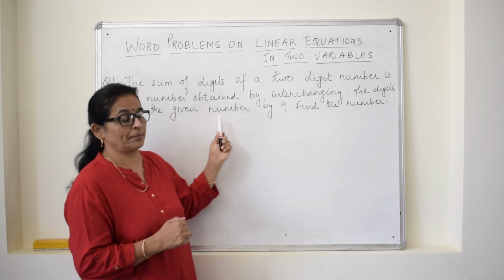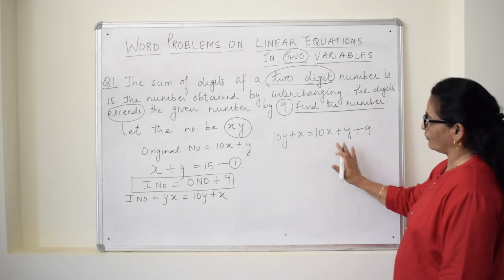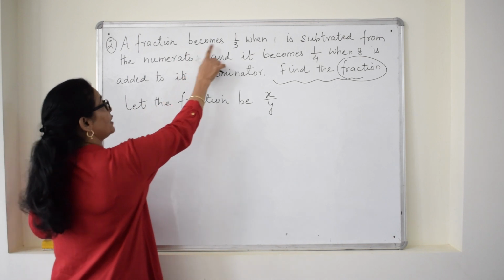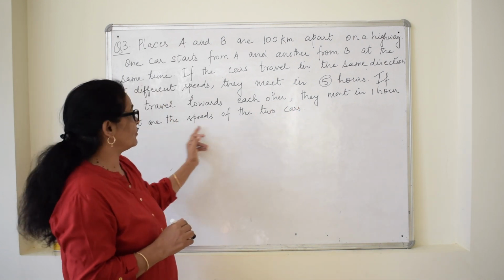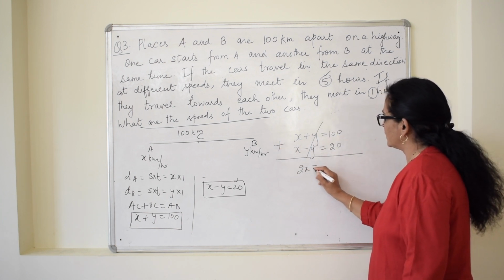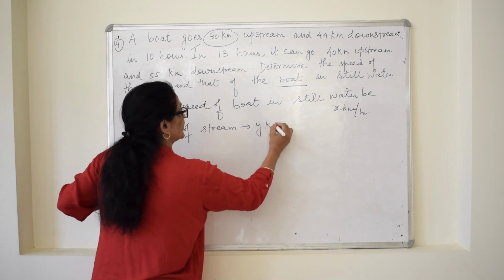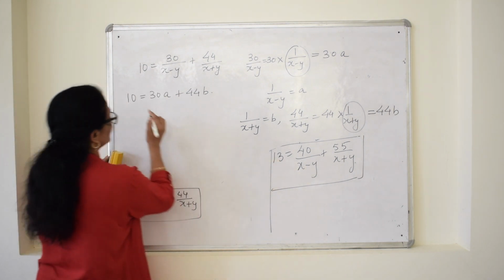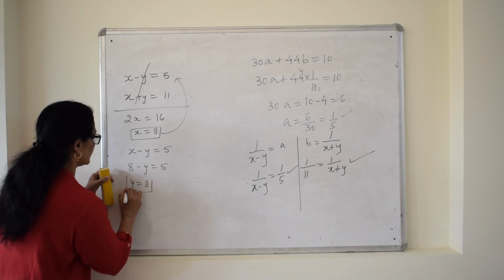Reducible Equations and Word Problems | Linear Equations in Two Variables - Part 2 | Class 10 Maths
Word Problems comprise of statement type of questions on topics such as fractions, two digits numbers, speed distance and time relation, temperature etc. These usually have an unknown quantity to be found and conditions given which in turn form linear equations with the help of a known relation in the topic. The unknown quantity is found by solving the linear equations in two variables.